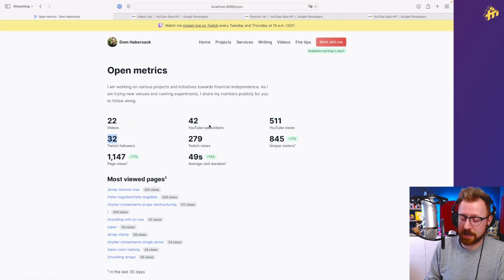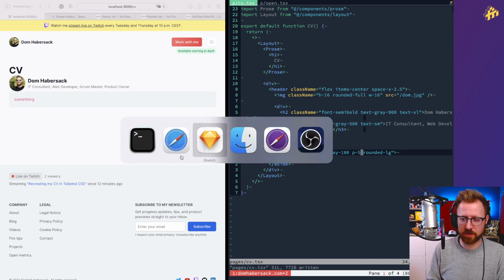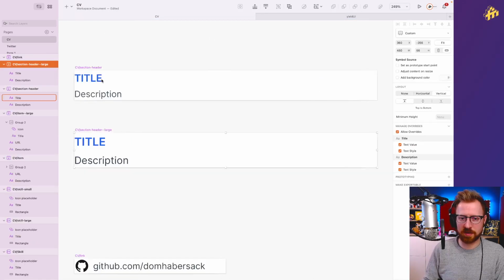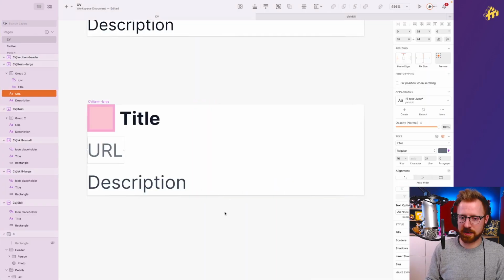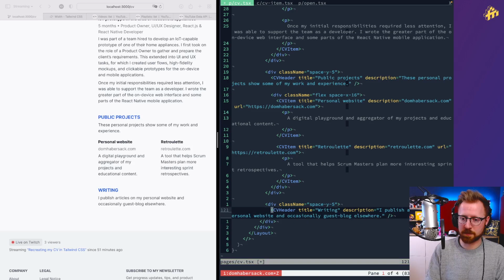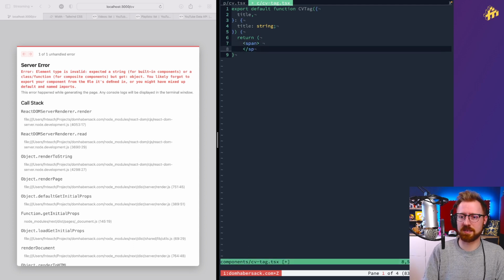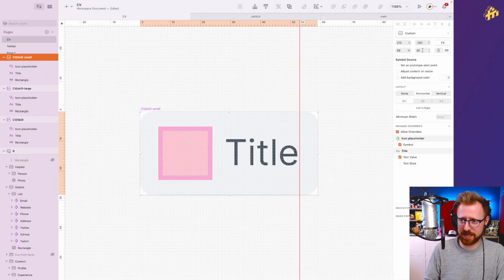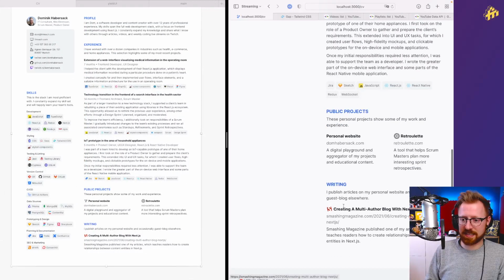Recreating my CV in Tailwind CSS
I recently redid my CV/consultant profile in Sketch. To make this information more easily available, I’m adding it to my personal website. With Tailwind CSS, I’m trying to get the styling as close to the original document as possible.